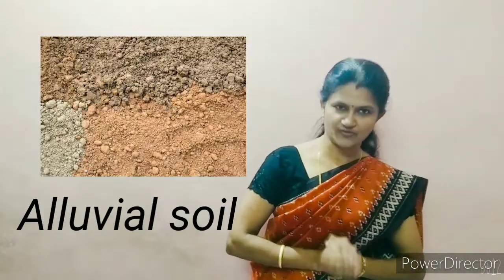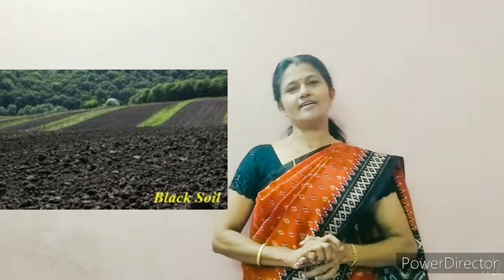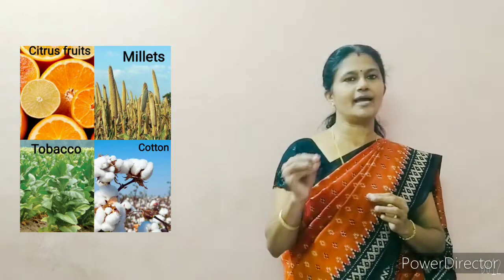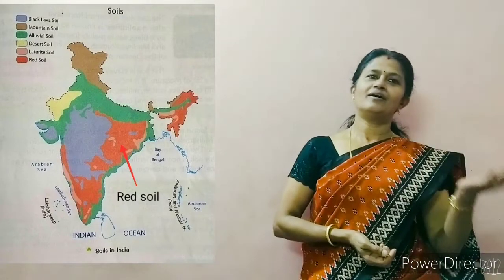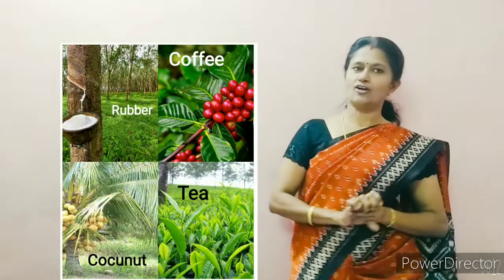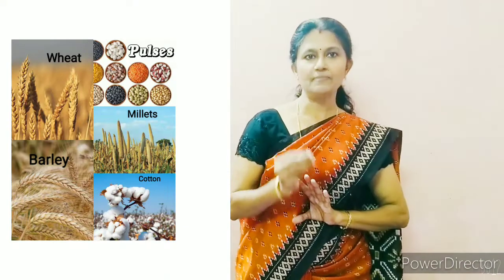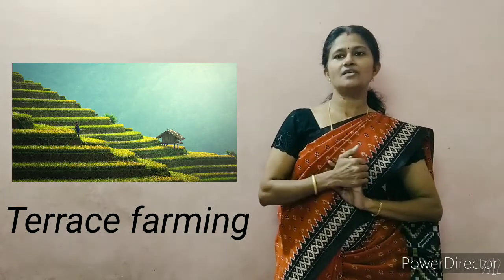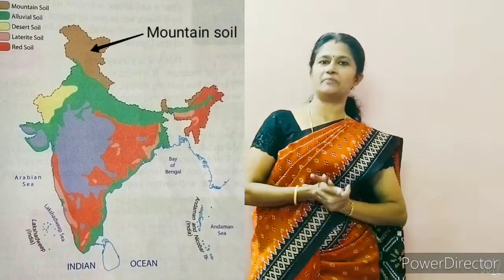Class 4 EVS Chapter 6 Module 2